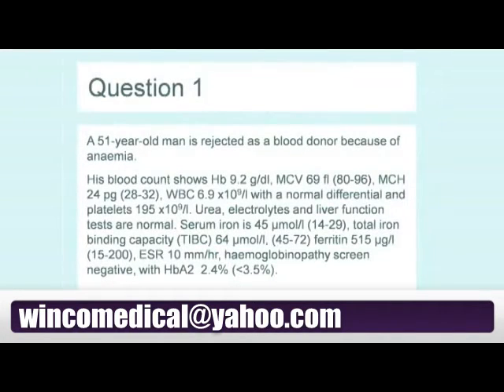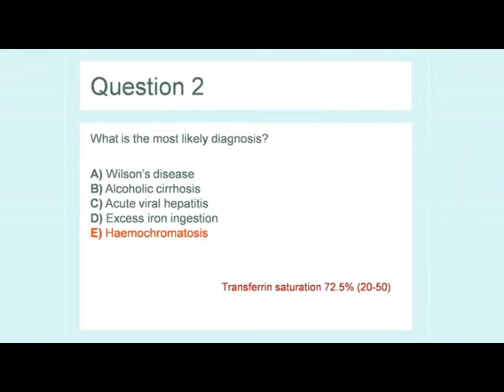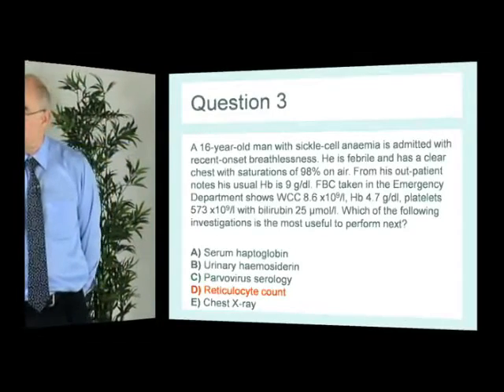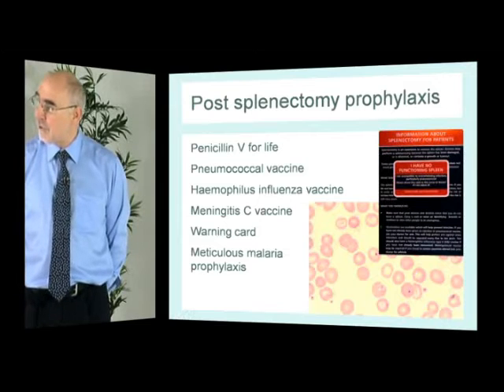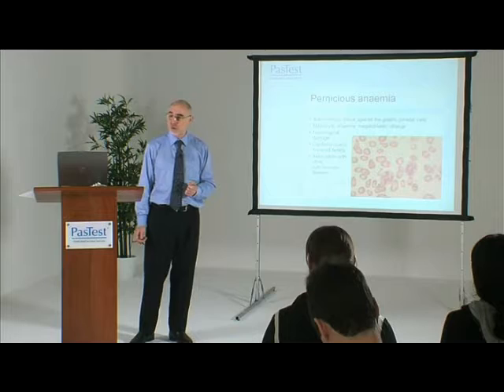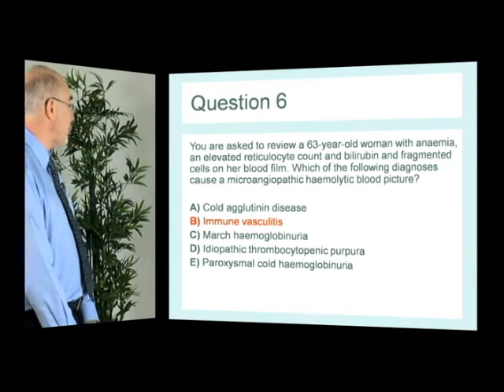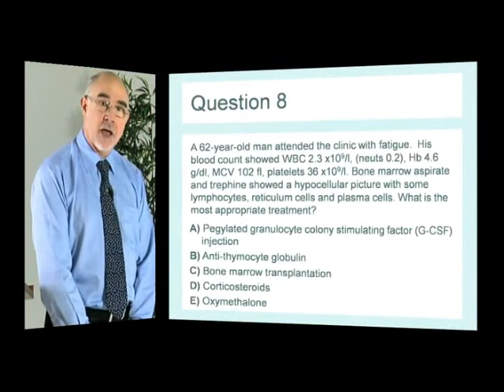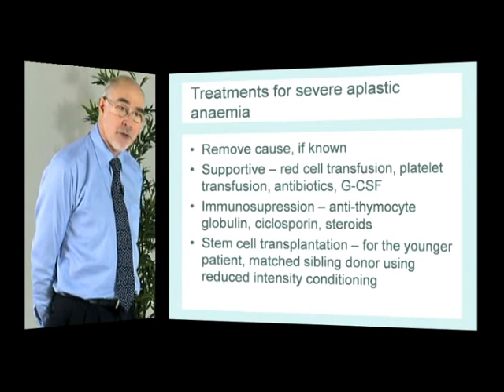15 Haematology 1 of 3 Dr Keith Patterson